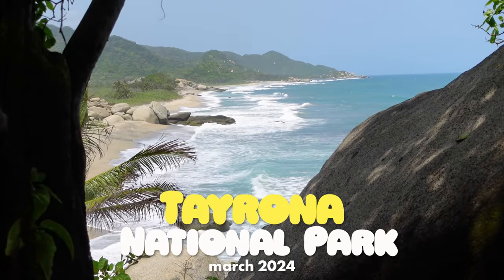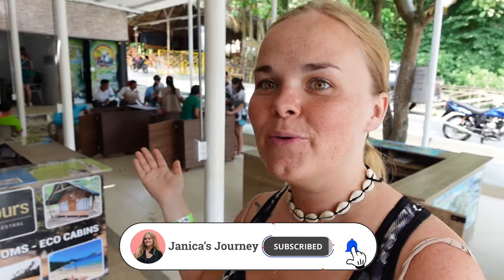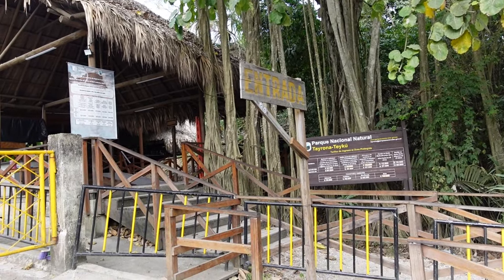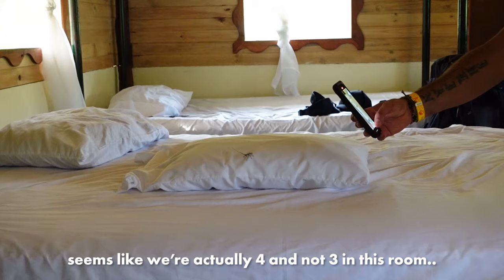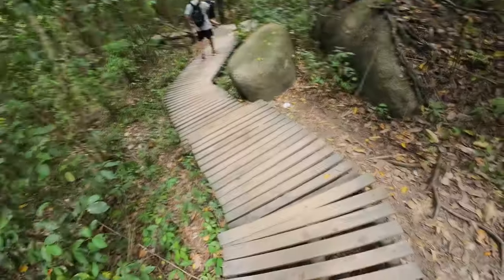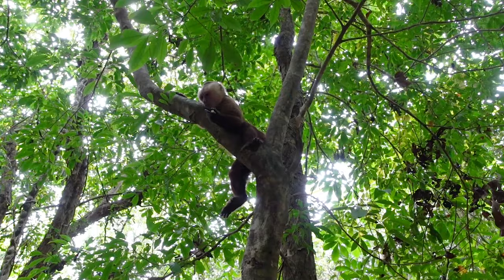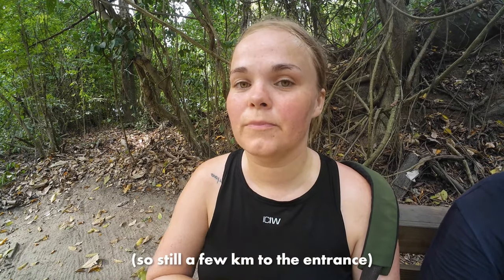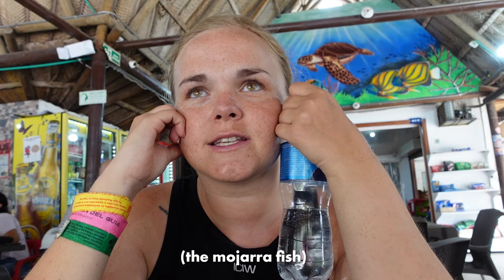Staying 2 nights at Tayrona National Park 🐒🌴 Colombia travel vlog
Tayrona National Park is a beautiful place, where the jungle meets the sea, located by the Caribbean coast of Colombia. In this travel vlog you'll get to follow along when I spend 2 nights in the park, one night at an Eco Lodge and the other one sleeping in a hammock in Cabo San Juan.

Where do I live?: No where right now as I am traveling, but before this in The Netherlands!